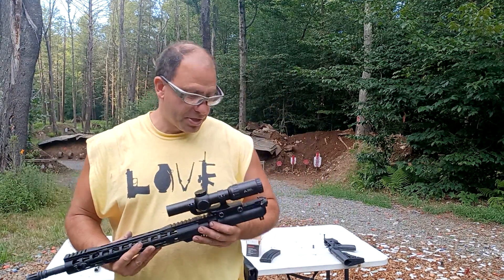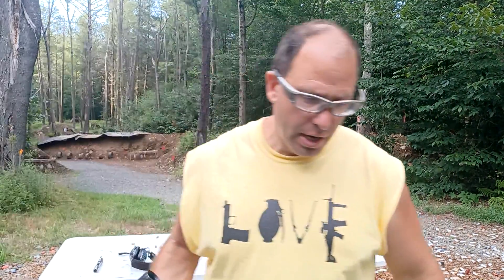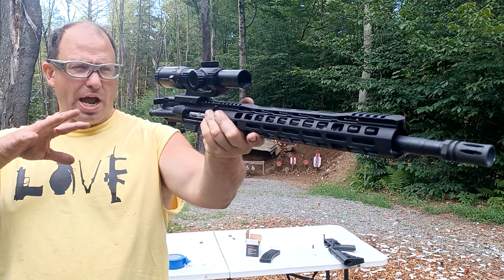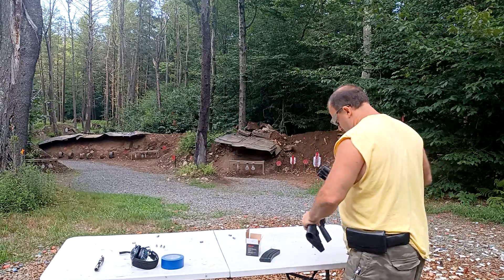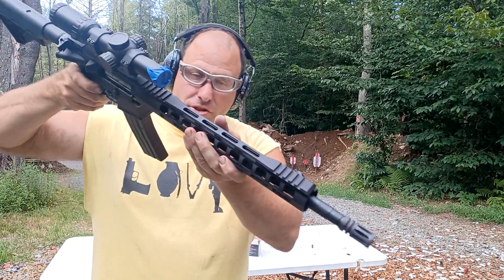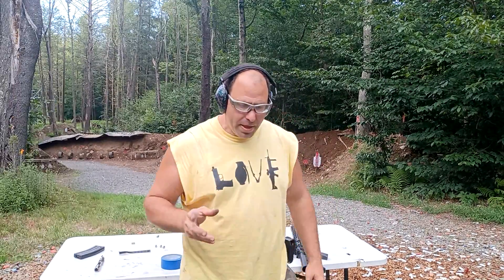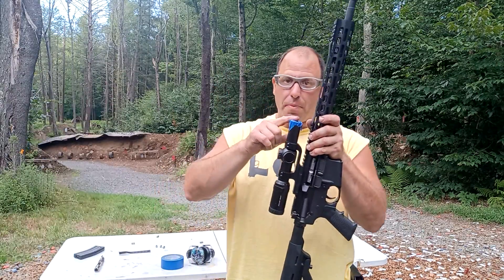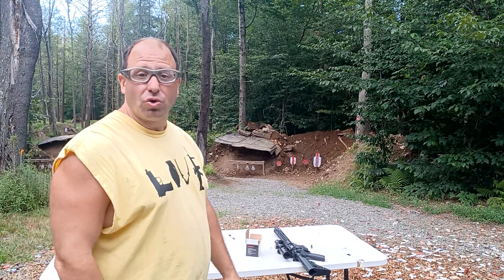Scope-Shadow on Variable Scopes